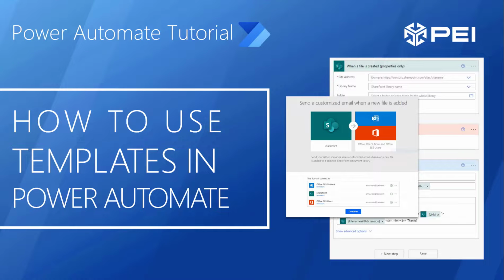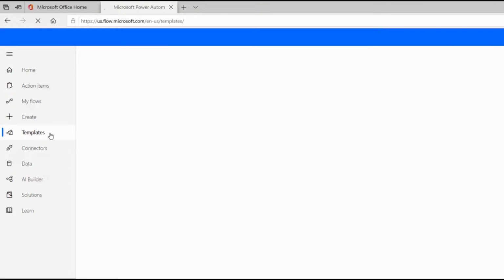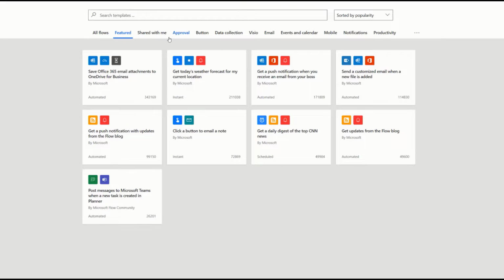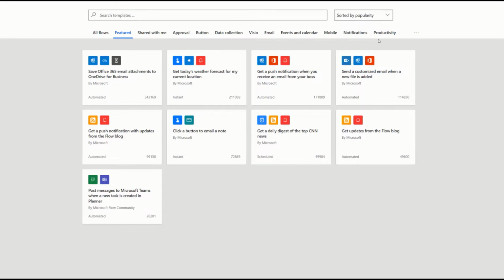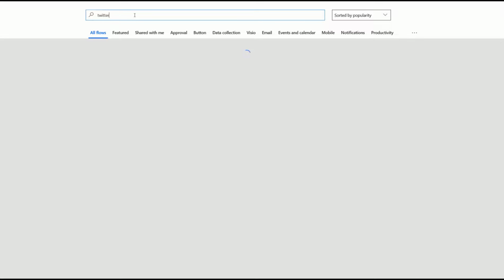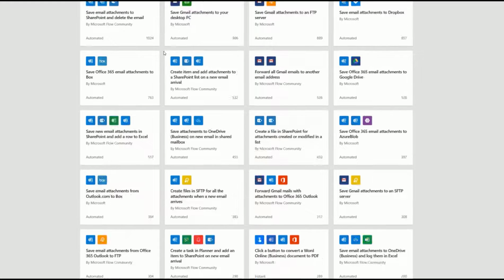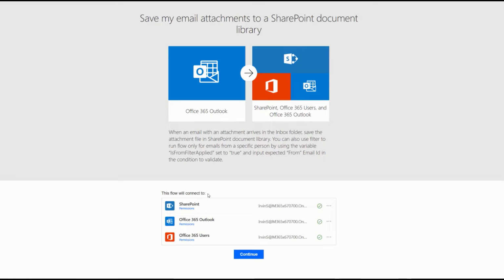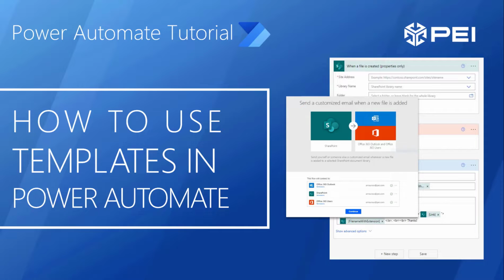Power Automate | PEI - Use and Search For Templates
Watch PEI's tutorial on how to use and search for templates in Power Automate. PEI is a Microsoft Solutions Partner with the Modern Work designation.

If you are interested in Office migration, deployment, or training,

Let us know which videos or topics you'd like to see more information on!